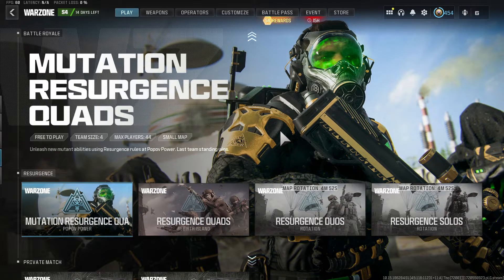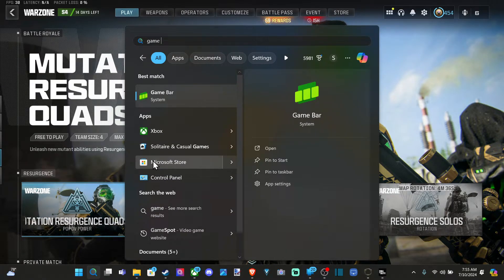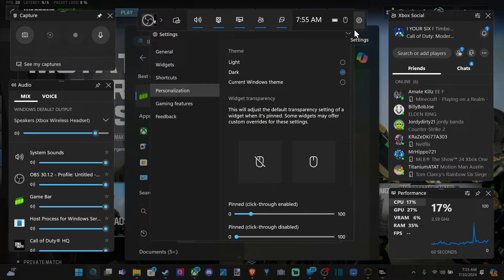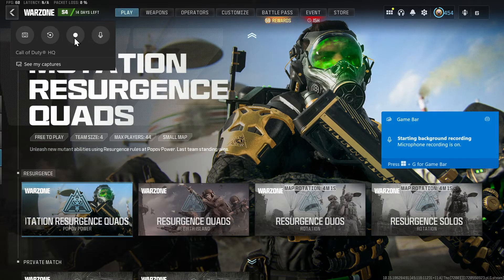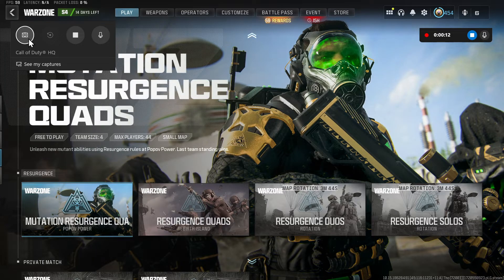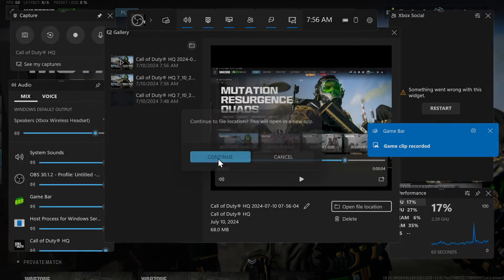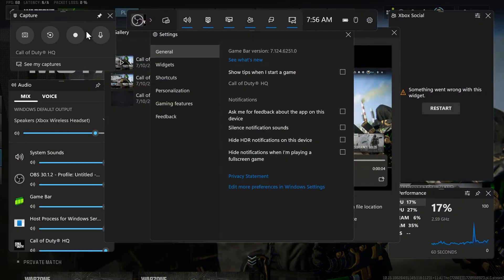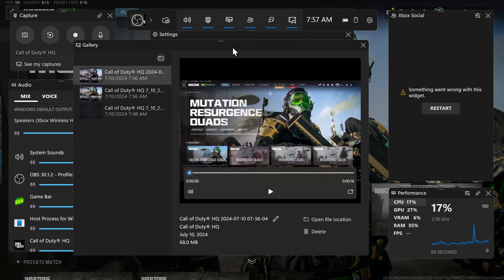How to Record Gameplay on Windows 10 / 11 with Game bar (Easy Tutorial)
Recording gameplay on Windows 10 or Windows 11 using the Game Bar is a convenient way to capture your gaming sessions without the need for third-party software. Here’s how you can use Game Bar to record gameplay:

Requirements
Windows 10 or Windows 11: Ensure your operating system is up to date.

Supported Games: Game Bar can record most games that run in windowed or fullscreen mode. However, some games with certain anti-cheat software may not allow recording.

Sufficient Hardware: Make sure your PC meets the minimum hardware requirements for gaming and recording. Recording gameplay can use additional system resources.

Steps to Record Gameplay with Game Bar
Enable Game Bar:

Press Win + G on your keyboard to open the Game Bar overlay. If it’s your first time using it, you may need to confirm that you want to open Game Bar for gaming.
Start Recording:

Once the Game Bar overlay is open, click on the red circle icon to start recording. You can also press Win + Alt + R to start recording directly.
Control Recording:

While recording, you’ll see a timer in the overlay to indicate how long you’ve been recording.
To stop recording, click on the square "Stop" icon in the Game Bar overlay or press Win + Alt + R again.
Access Recorded Clips:

Recorded clips are saved by default to your Videos folder in a subfolder called "Captures". You can also change the default location in Game Bar settings (Win + G - Settings - Captures).
Customize Game Bar Settings
Open Game Bar Settings:

Press Win + G to open the Game Bar overlay.
Click on the settings (gear) icon to open Game Bar settings.
Adjust Recording Settings:

In Game Bar settings, you can customize various recording options such as video quality (Standard or High), audio recording (game audio and microphone), and keyboard shortcuts.
Background Recording:

Game Bar can also record in the background, allowing you to capture the last few minutes of gameplay even if you didn’t start recording immediately. This feature needs to be enabled in Game Bar settings under "Background recording".